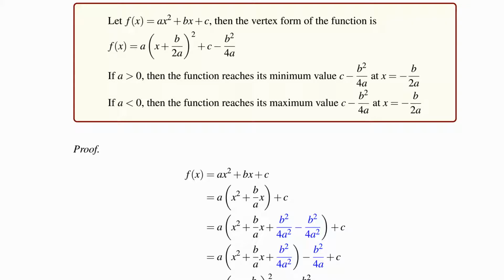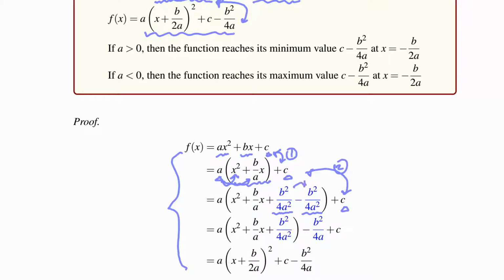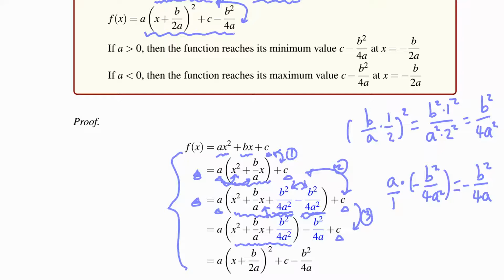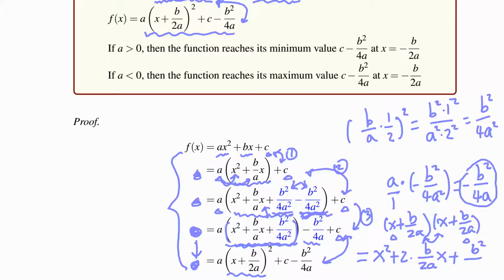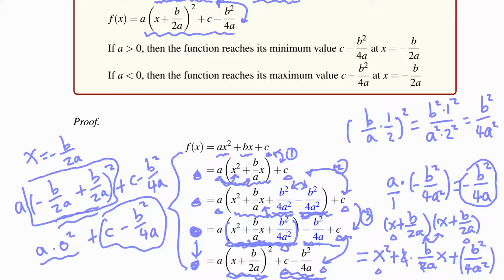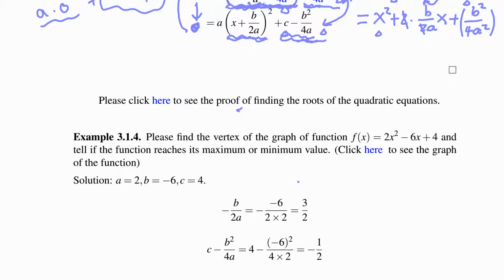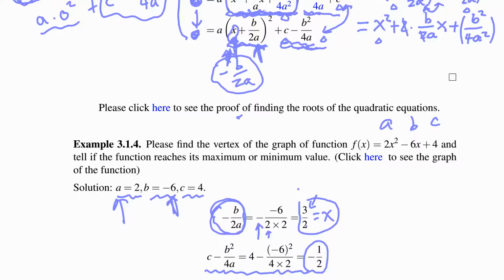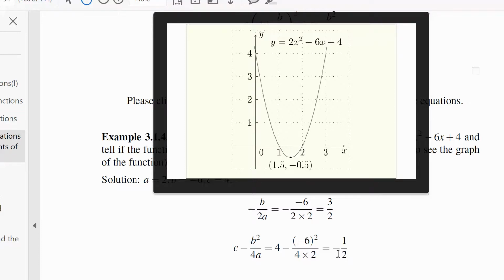quadraticVertex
How to change the standard form into the vertex form is introduced. The example is discussed.